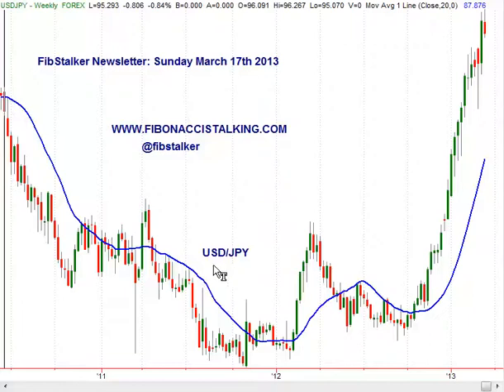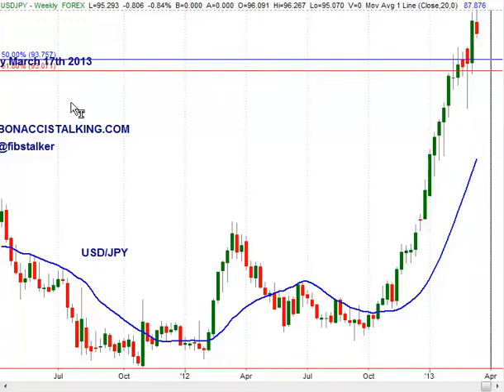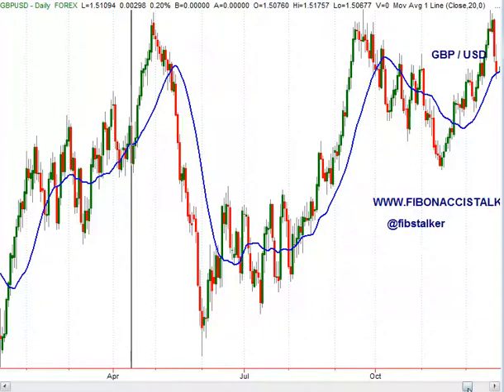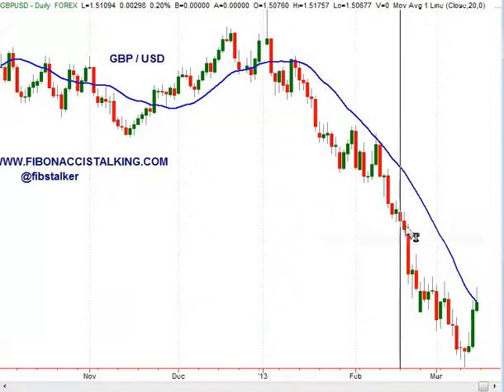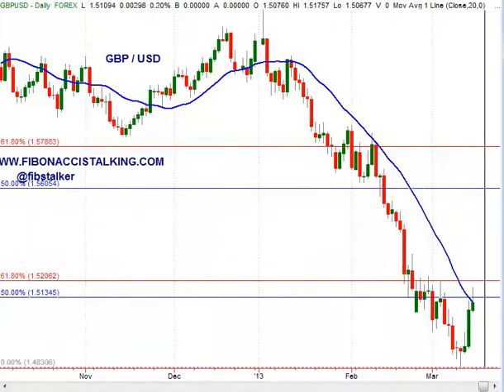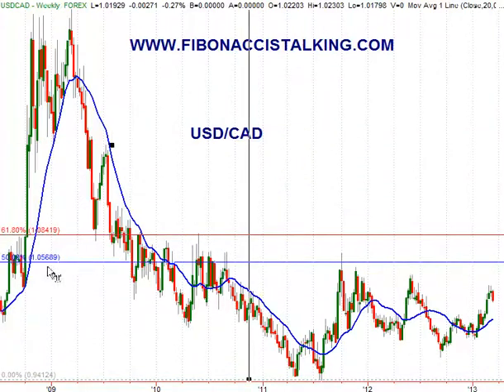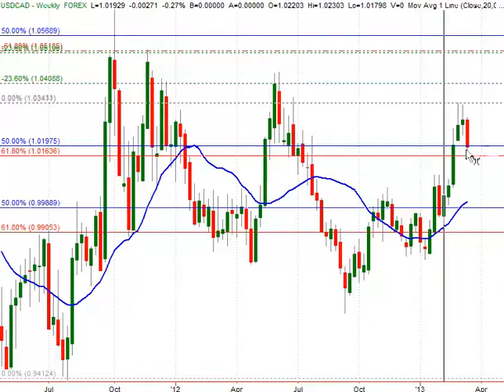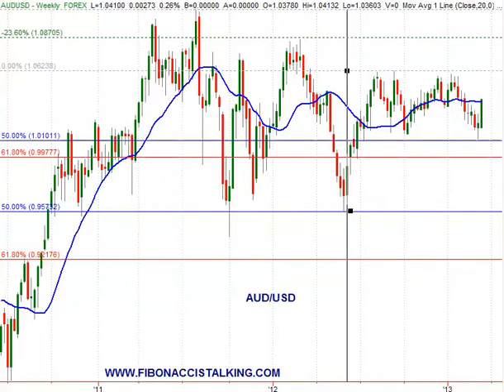USDJPY, GBPUSD, USDCAD & AUDUSD Analysis & Forecast, March17th 2013 (English Language)